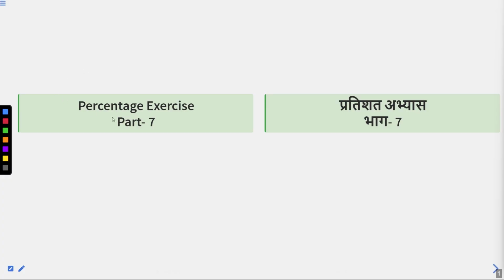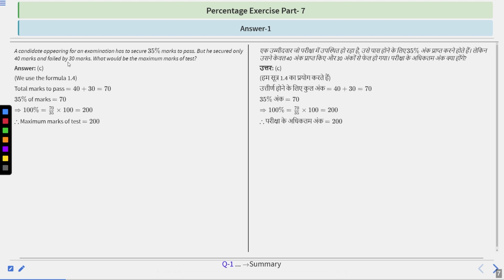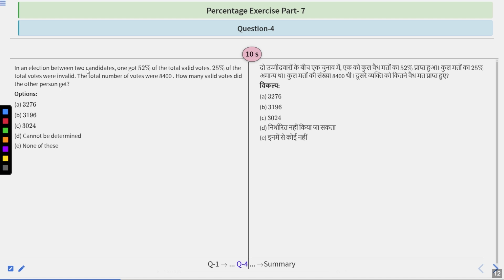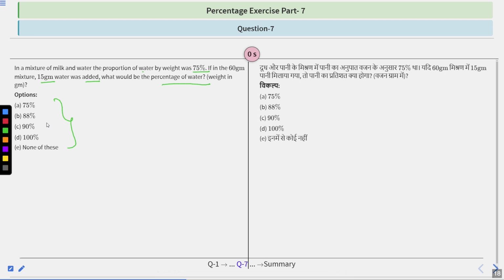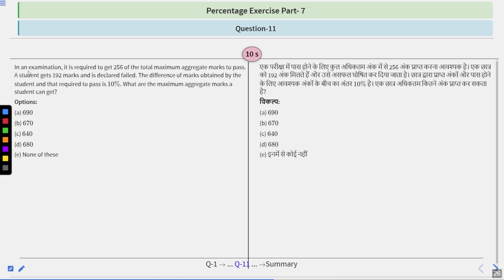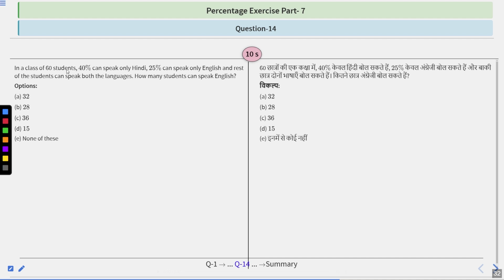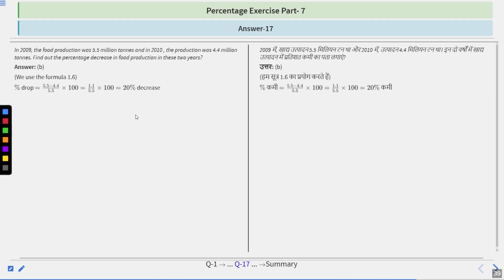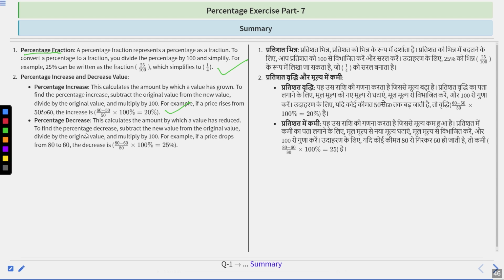Percentage Exercise Part 7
Subject: Quantitative Aptitude
Programme Name: Percentage
Course Name: Banking Exams

In this video, we have covered the Percentage Exercise

📡 Key Features:
Syllabus-focused Content